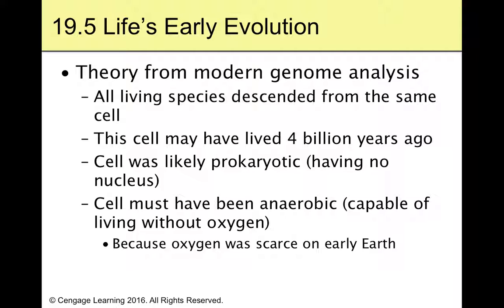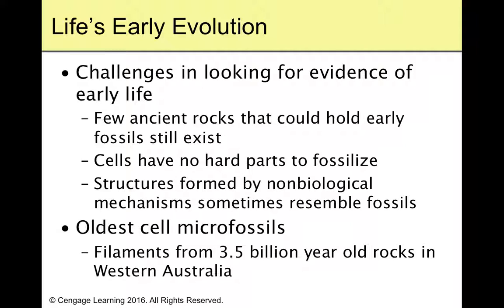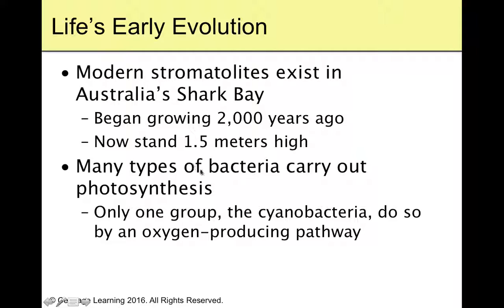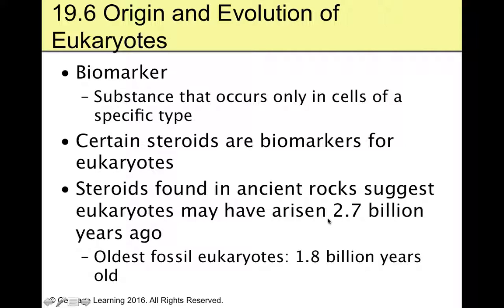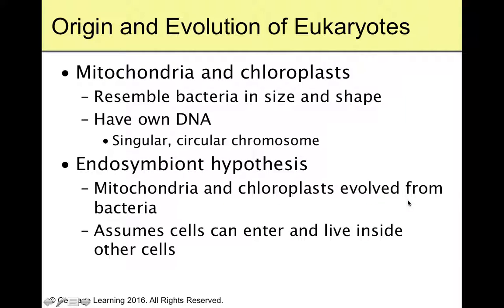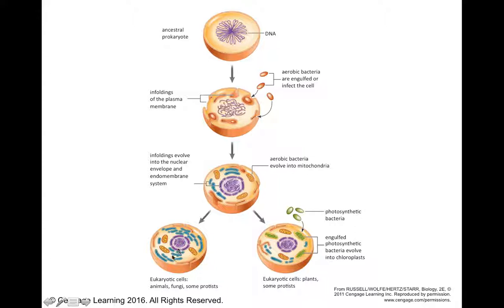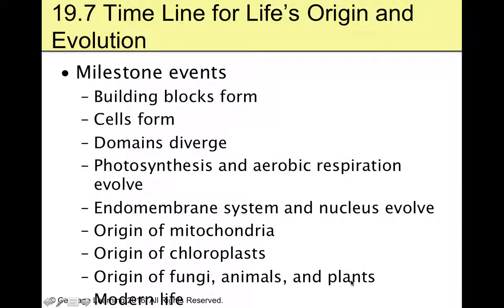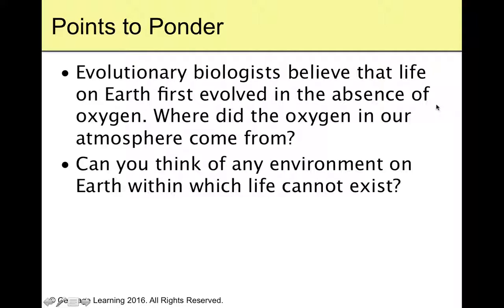Video 19 3